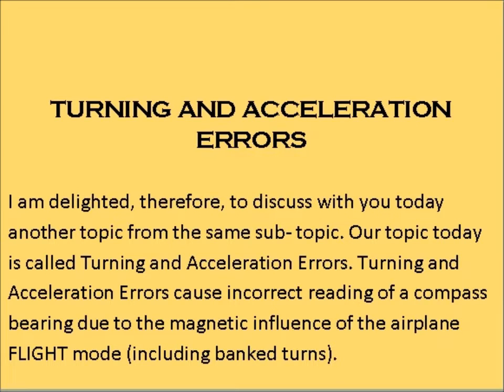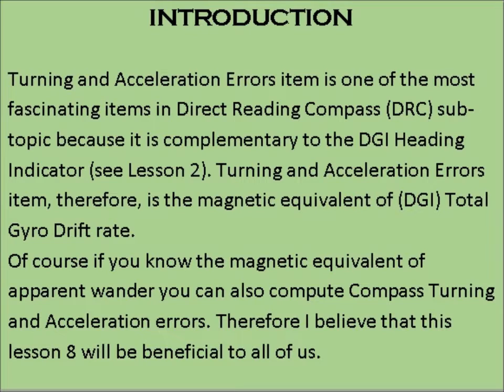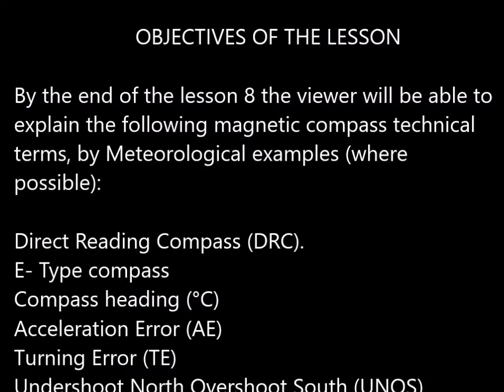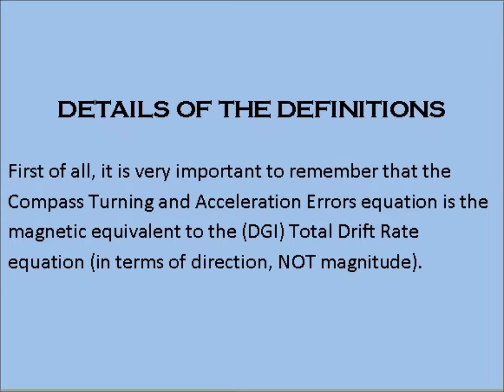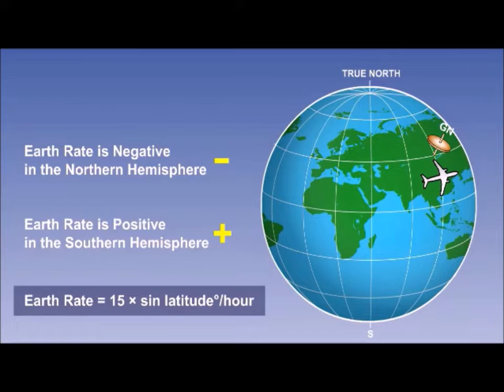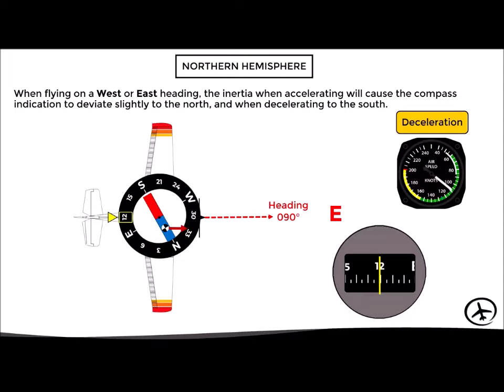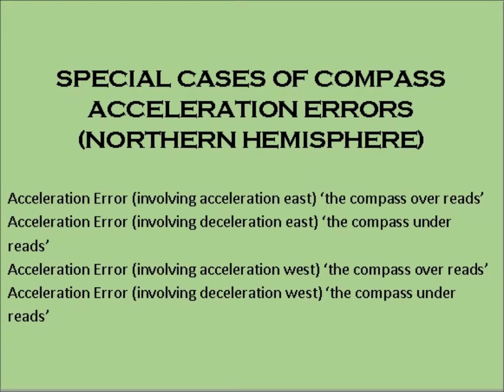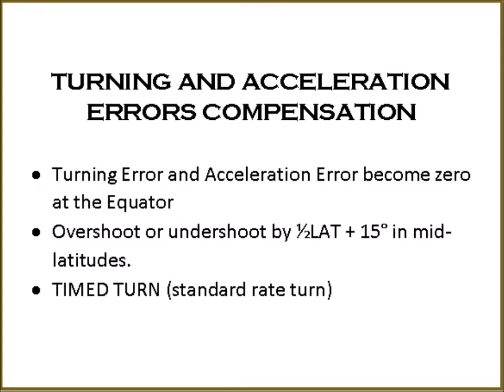Turning and Acceleration Errors Theory Explained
Dear viewers, how delighted I am for you to join me in this video, where I will be discussing the practical nature of Turning and Acceleration Errors THEORY in Ground School for pilots’ studies. The topic is mainly covered in NAVIGATION (INSTRUMENTS) examination papers.
As you view this video, please remember that the Turning and Acceleration Errors topic refers to the error in reading a bearing from the compass due to the magnetic influence of the airplane in flight mode (including banked turns) in which the background THEORY is very important. It is highly recommended, therefore, that viewers should also get copies of the book “METEOROLOGY FOR AIRPLANE NAVIGATION: INSTRUMENTS” by Grace Lwanga to understand problems of this nature even more objectively.

We wish to express our sincere thanks to the following presenters for their video and sound clips:

As always, I am your host Grace Lwanga.